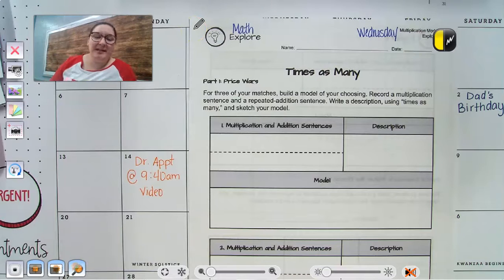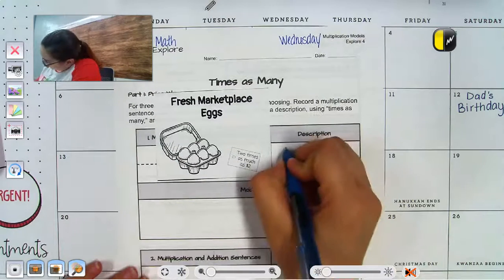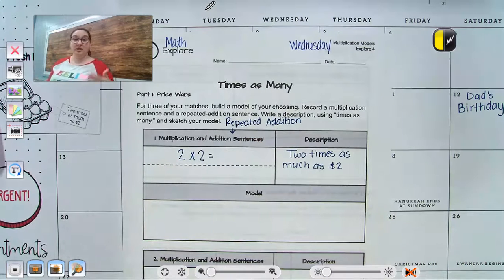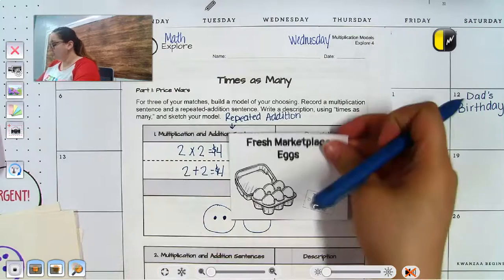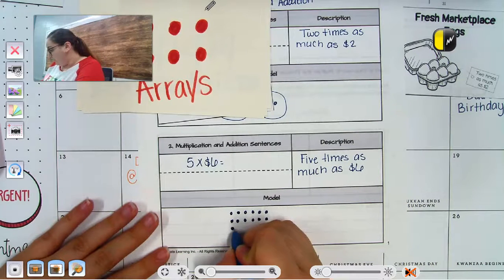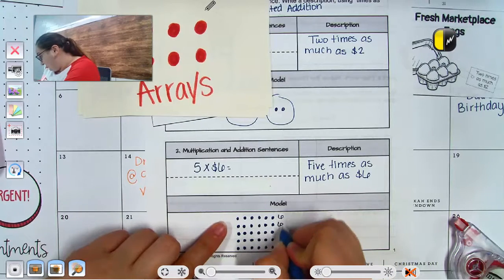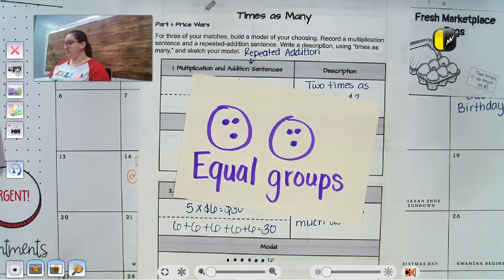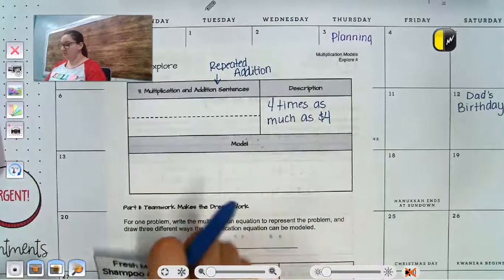Times as Many